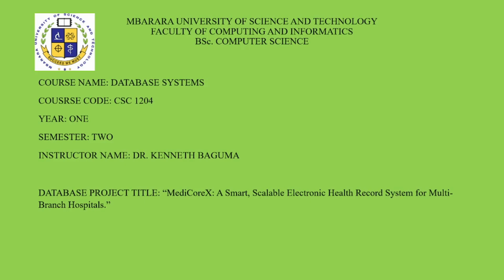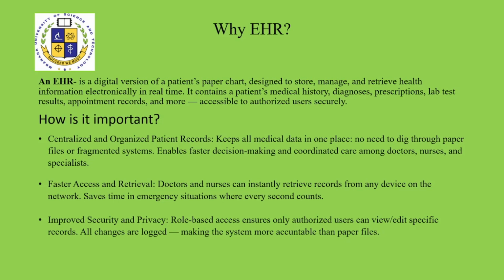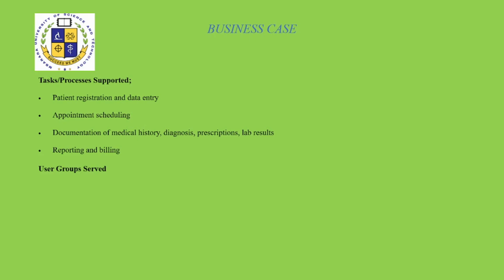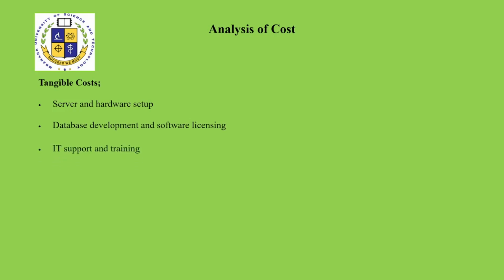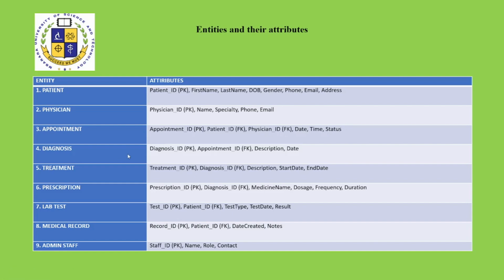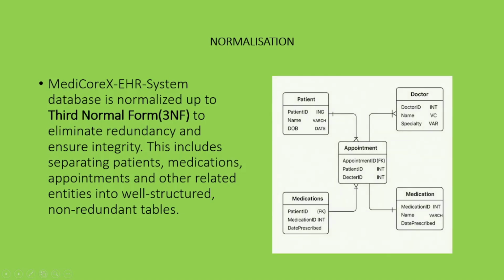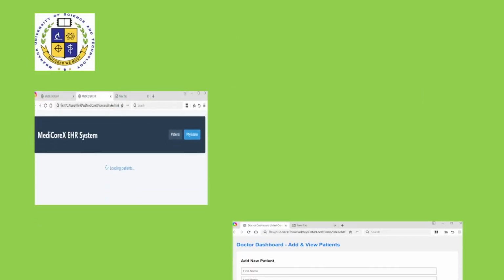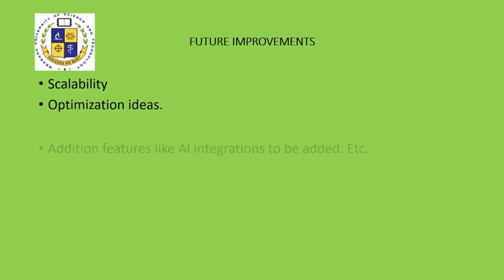MediCoreX EHR System | Database Project presentation | Normalization & ERD Explained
Welcome to our Official presentation of MediCoreX - An Electronic Health Record(EHR) System designed as part of Computer science Project.
in thid video, we take you through;
Project overview and objectives.
Our Entity Relationship Diagram(ERD)
Step by step normalization upto  3NF
Sample database schema and SQL quieries.
Key challenges and future improvements.
The MediCoreX System aims to simplify hospital records by managing patients data, doctor apointments and prescribed medications effectively.
Course Bsc. Computer Science